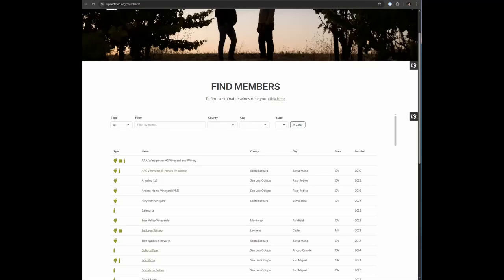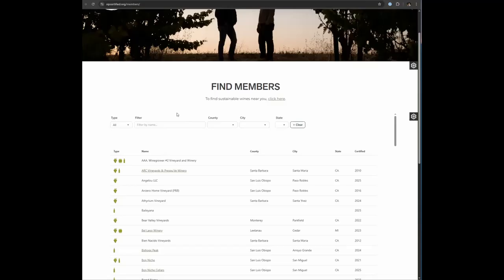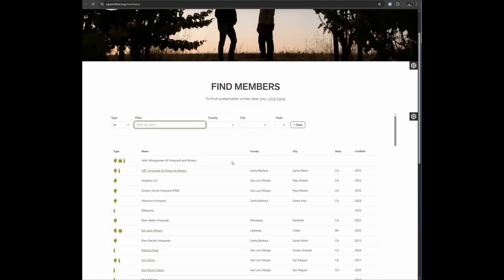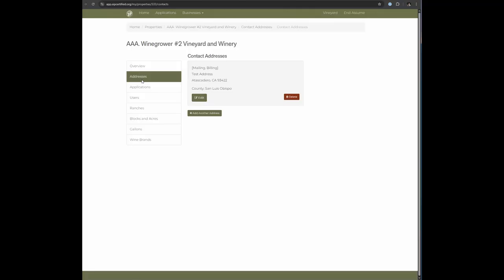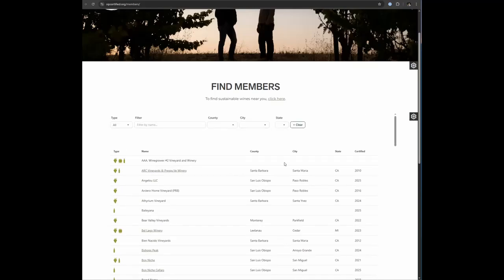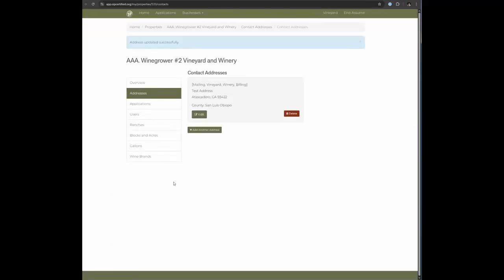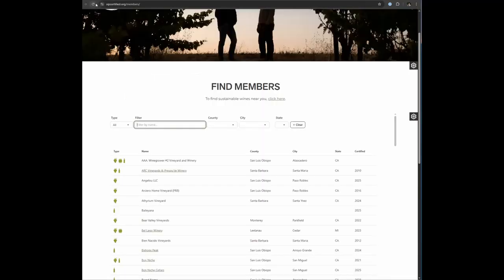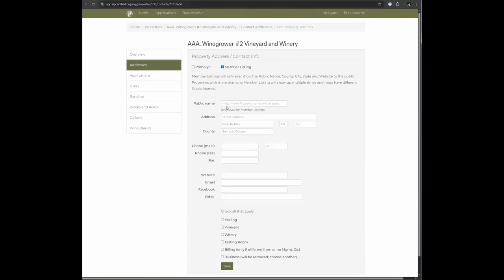Update Your Member Listing | Find Members Tool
The SIP Certified Find Members tool is a complete listing of SIP Certified members so buyers, trade partners, and consumers can easily see which vineyards, wineries, and wine brands are certified.

In this tutorial, learn how to update your listing so you can customize how your brand shows up.

SIP Certified® is a third-party certification that helps vineyards, wineries, and wine brands prove their sustainability claims with science-based standards and real accountability.